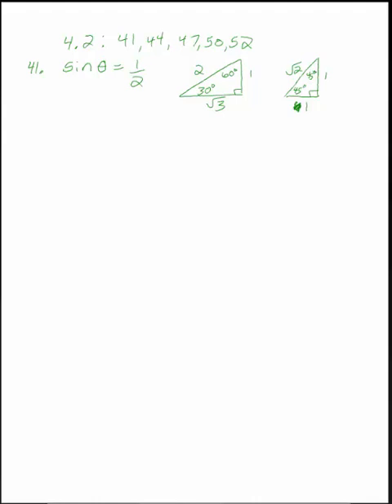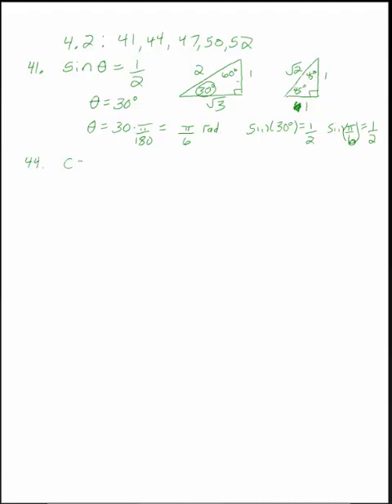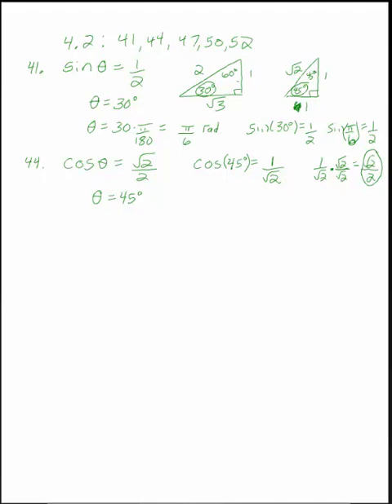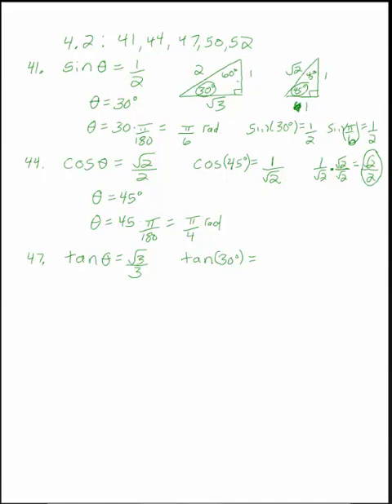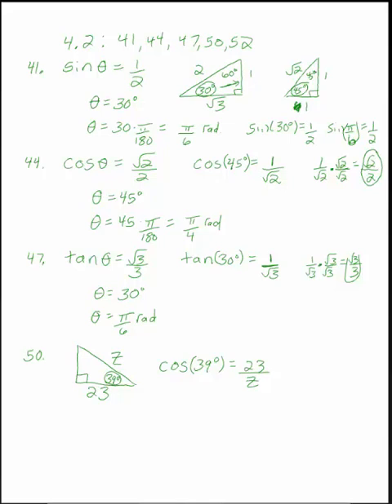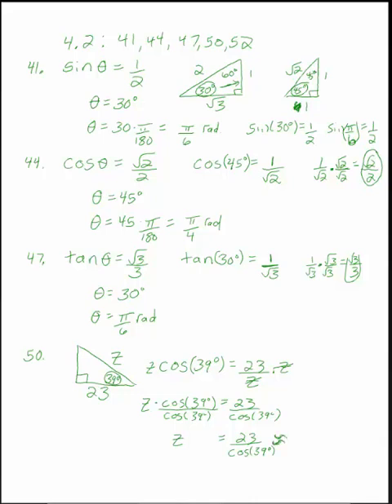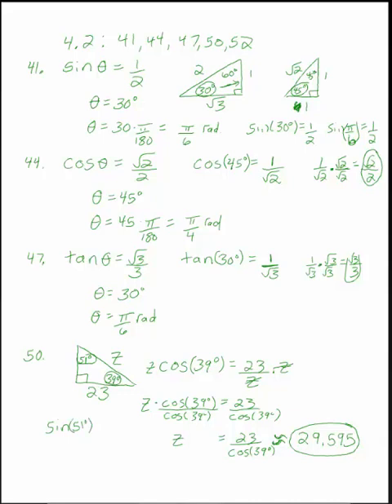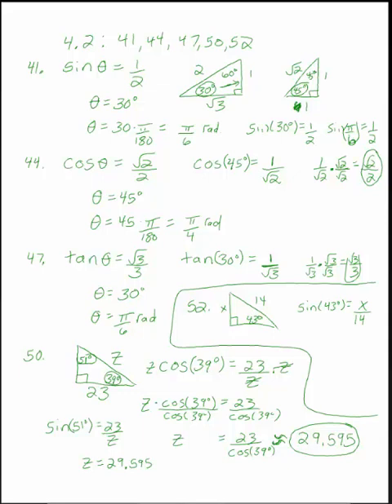Basic Trigonometry Examples